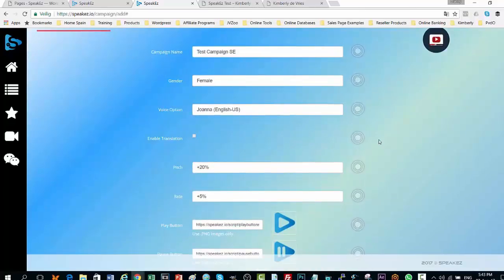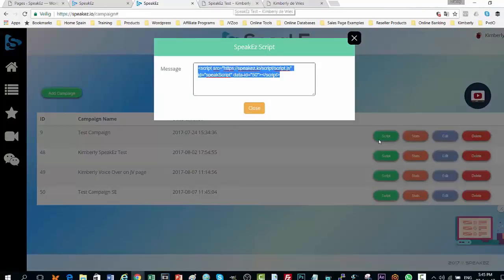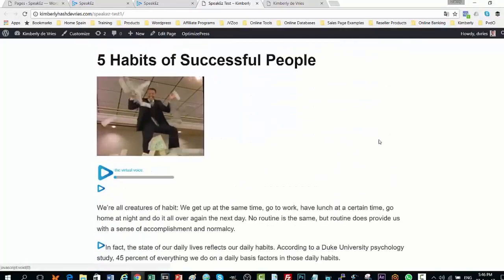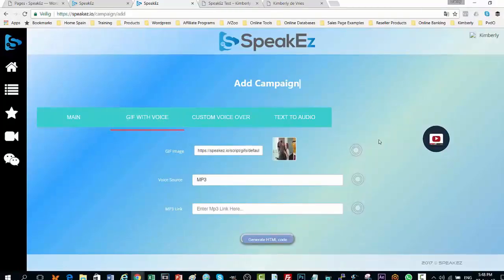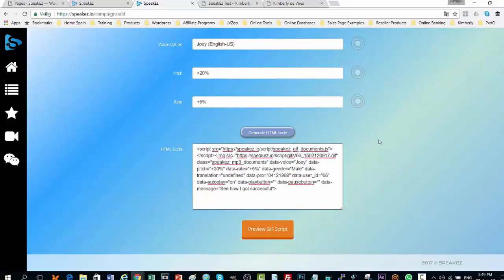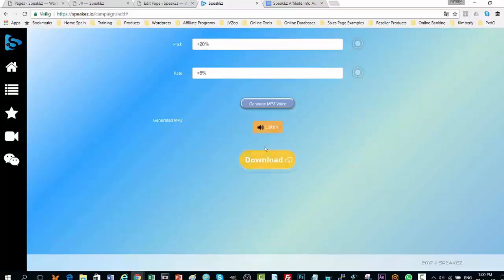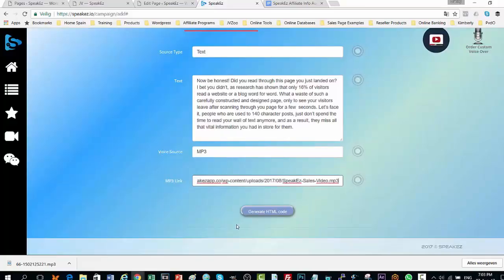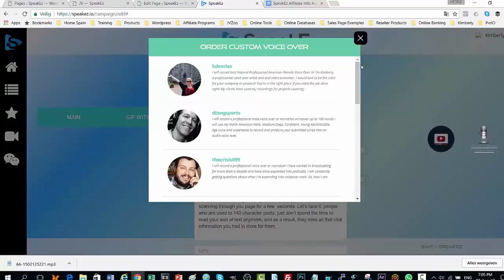SpeakEz Review and Demo - Make Your Pages SPEAK With A Click Of A Button (7 BONUS AND 20% DISCOUNT)!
UNLOCK THE POWER OF A MOBILE REVOLUTION!

Mobile use Increases!

 Mobile use is on the rise and so is the way we consume content online, especially when using our mobile devices. You watch and listen to videos, rather than reading text, hence the fact that only 16% of your website visitors read your entire page word for word.

So it is very likely that you will not read this piece of valuable information, just because you are scrolling down the webpage, only spending seconds to obtain what your looking for. And when you've found it, you scan over the words to take that little bit of information you need to move on.

What a waste, when you have spent countless hours to construct copy that should have converted your visitors into actual buying customers, and now they don't even read your story.
Make Your Pages SPEAK With A Click Of A Button!
To Discover Just How FAST & EASY SpeakEz Really Is!

COMPAITABLE WITH ALMOST ALL THE BROWSERS OUT THERE!

SpeakEZ is Built For Your Convenience!
SpeakEz is a web based application (SaaS) that allows you to add speech to your website with only a few clicks of a button, talk to your visitors in their local language, change pitch and speech rate, select your own custom play buttons and autoplays if you choose to select this option. Plus, you can add animated GIFs (short video clips) with speech, to draw immediate attention!

With SpeakEz, you can create speakable pages and speakable GIF images with ease. With detailed analytics you can further analyse the effectiveness of your campaigns and the location your visitors are coming from. Change your campaign as you please and the result? More engagement on your websites and offers, and you know what that means! MORE SALES!

Here’s What You Get With SpeakEz:

Create SPEAKABLE Pages With Ease!

With SpeakEz, visitors can navigate your audio visually by pressing a playback icons on your page.

Allow visitors to seamlessly transition from reading your content, into enjoying a captivating narrated audio version they can have read to them at their leisure.

Simply select the voice you want to use, copy the code that SpeakEz has created and paste it in the Head Tag of your site, and SpeakEz places the play buttons on your site automatically.

Use Anytime or Anywhere on Mobile or Desktop!

Whether synced up to a bluetooth device in the car, or even while multitasking with other apps, SpeakEz totally works. Your users can work on anything else while listening to your pages!

Create Voice Over GIFs

Use animated videos in the form a GIF to capture attention and get your message or Calls-to-Action to your visitors in a unique way!

You can choose any of the SpeakEz GIFs we supply and search any GIF that suites your campaign. Simply click the GIF you want to use, add the voice over created by SpeakEZ or include your own voice over. Its all made possible thanks to SpeakEz!

Just HOOVER over the GIF Image and it will speak to you!

Speak Your Visitors' Language!

With SpeakEz you can enter new language markets with ease, by using our auto translation feature that will speak to in your visitors own language!

Languages supported are: English, Dutch, Danish, French, German, Italian, Icelandic, Japanese, Norwegian, Spanish, Portuguese, Polish and Russian.

Select The Voice of Your Choice!
Hey, I'm Henry

ce Shop Launch 2017, Your eCom Store Review 2017 - Watch before buying this eCommerce product - YouTube,